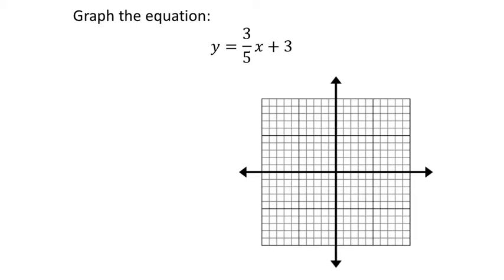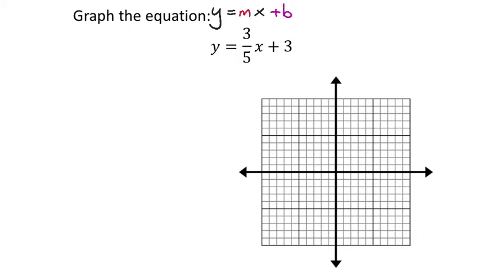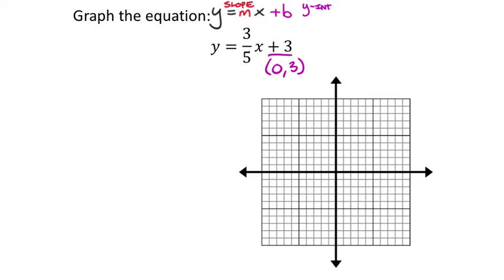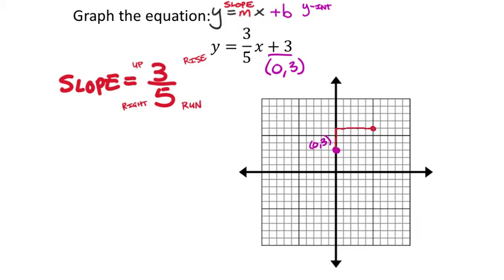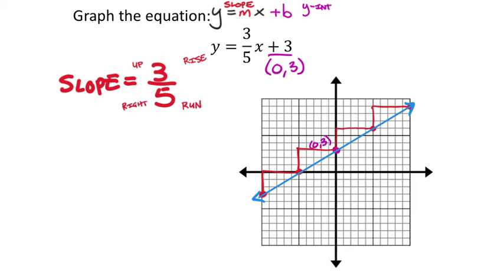Graphing an Equation from Slope-Intercept Form: More More More